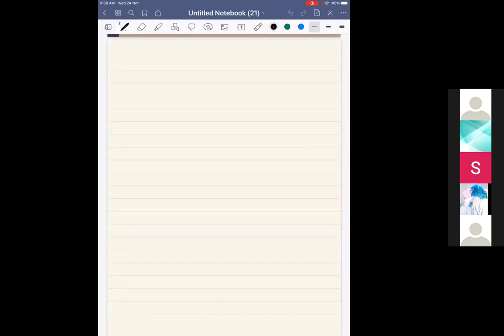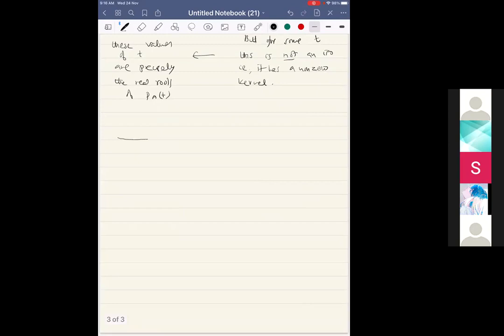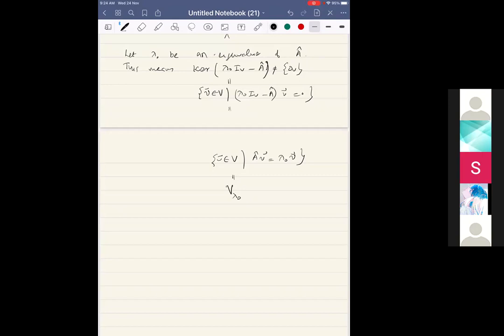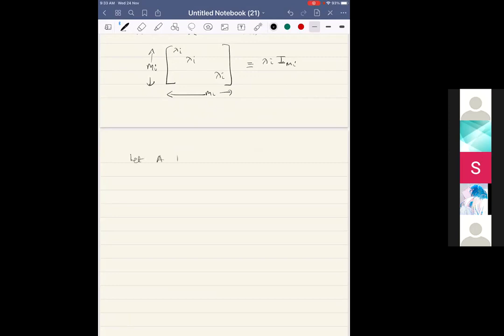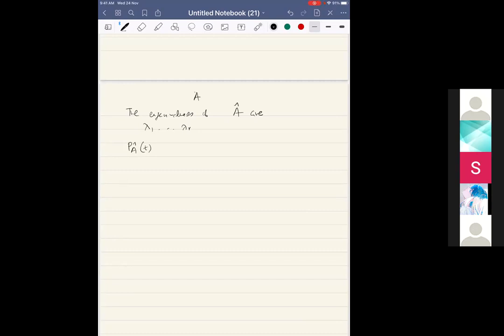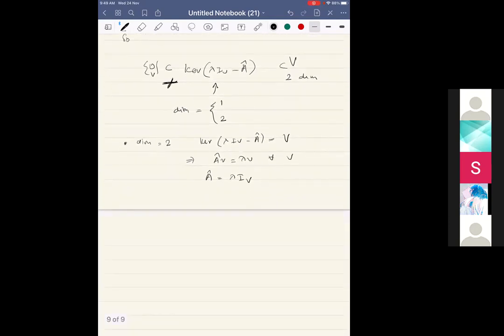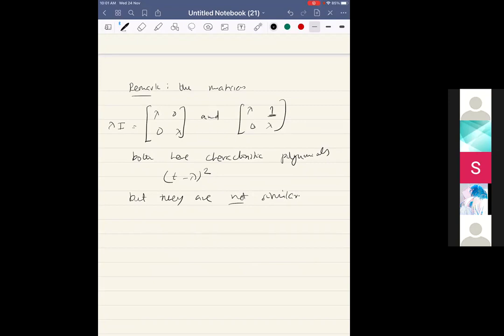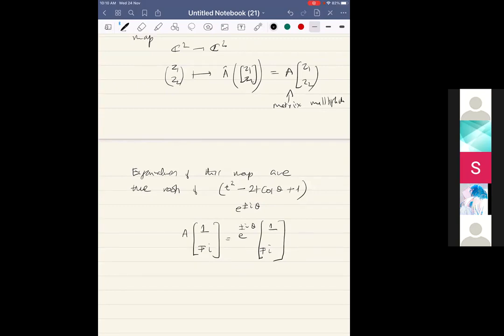Algebra 1 - Lecture 21 - T. R. Ramadas - 24.11.21